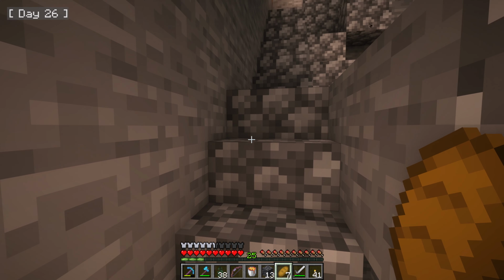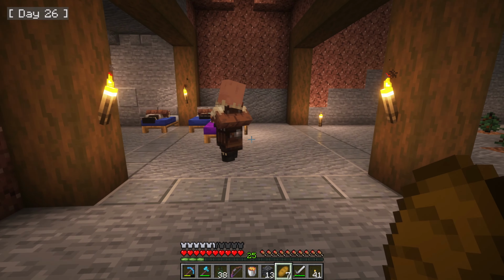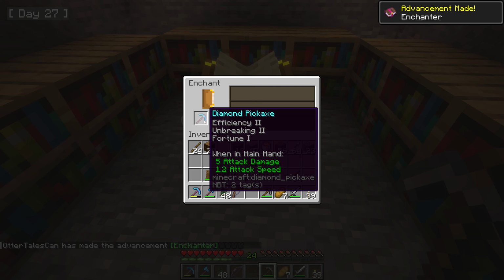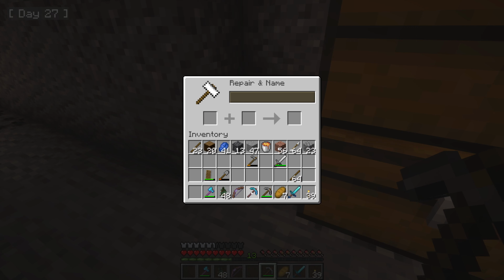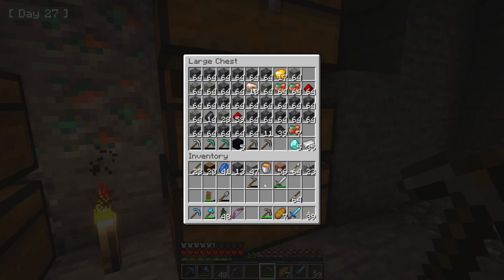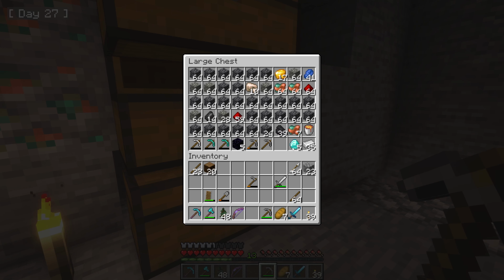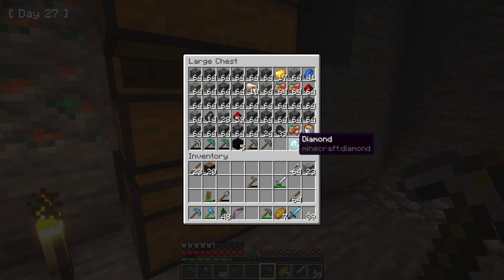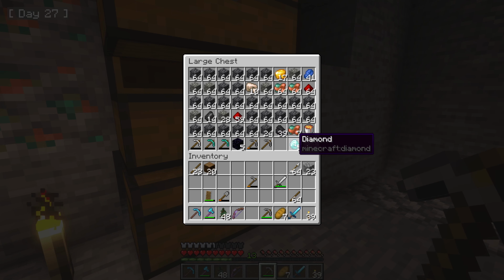Exploring caves and establishing a keep - Balin's Challenge ep. 2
Continuing my version of @Juic3e 's caves-only challenge, where I'm a dwarf (and still an otter, of course) rescuing some of my dwarven brethren from the surface world and working with them to establish a keep. In this episode, we get our first real gear, we explore some caves, and we get the dwarves moved into some deep caverns to start building the keep!

0:00 - Intro
1:08 - Gearing up
5:19 - Exploring caves and fighting monsters
9:25 - Preparing the way
12:09 - Building the entrance and moving downstairs
13:49 - Outro & questions

Mods: Replay Mod, Litematica (not used in this video), and MiniHUD (for the day counter on screen)
Shaders: Complementary Shaders (brightness turned way up later in the video so y'all could actually see things)